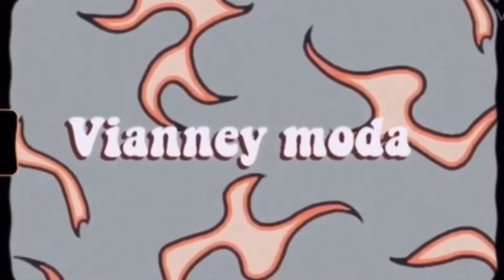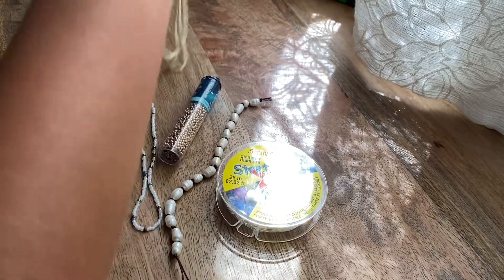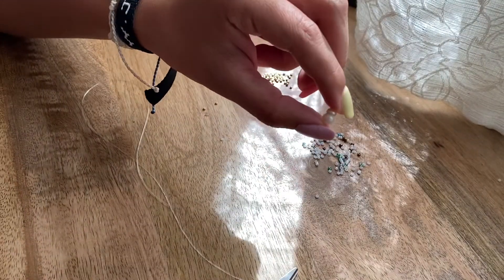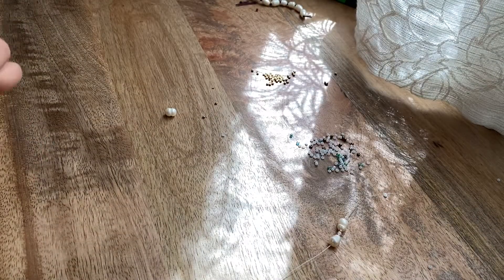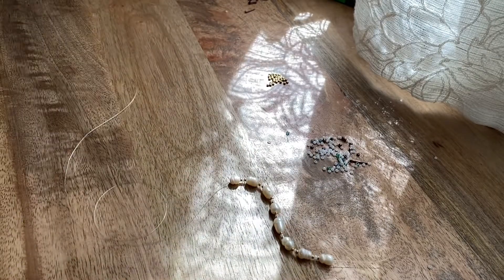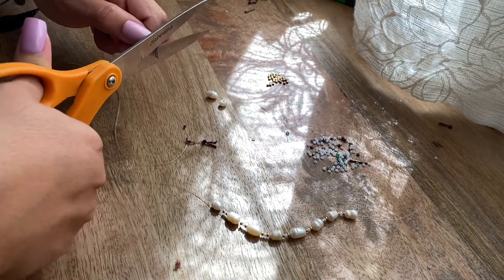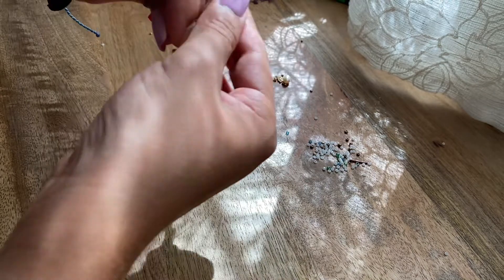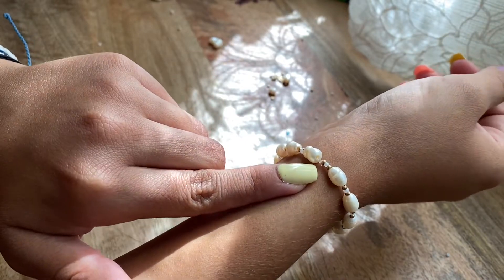DIY pearl seed bead bracelet | easy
Hey everyone in today’s video I will